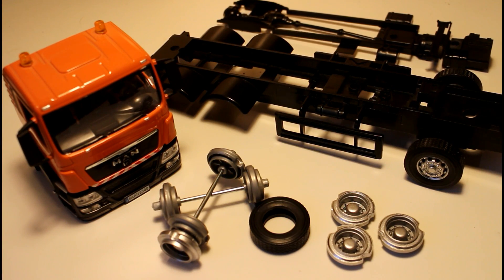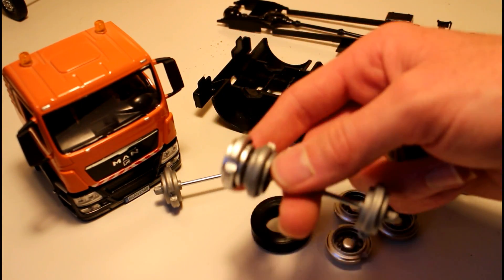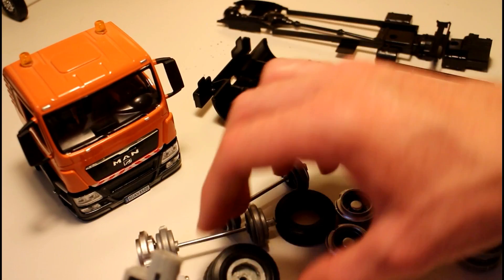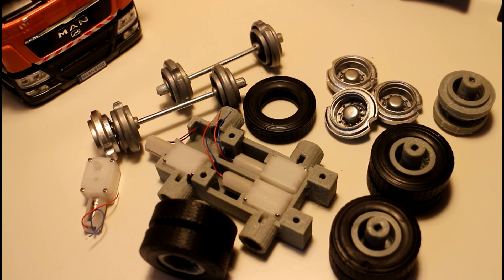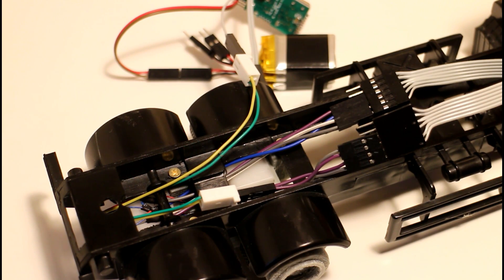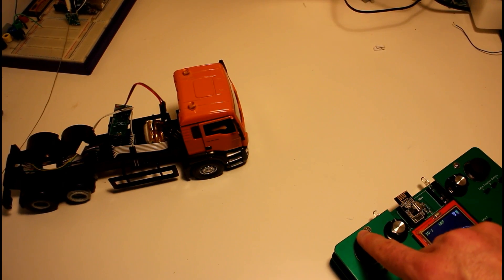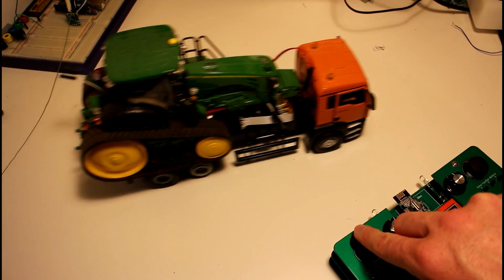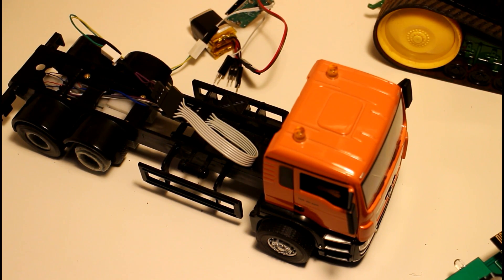RC MAN Dump Truck Part 2 - Quad drive motor design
In this video I take a look at the drive motor for the MAN dump truck or should I say the four drive motors. I found some motors with gearboxes small enough that I could drive each rear wheel individually.